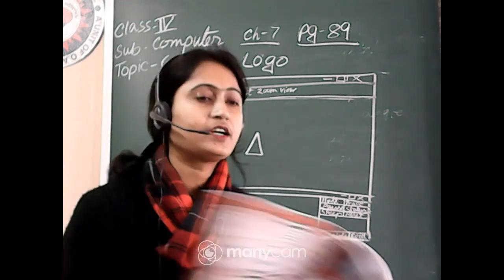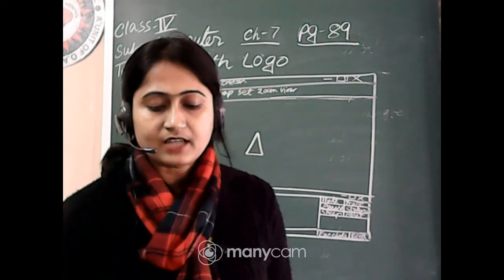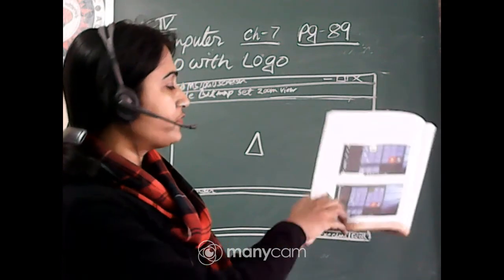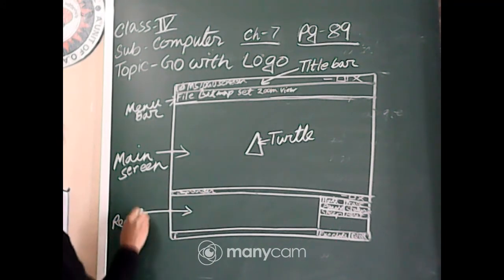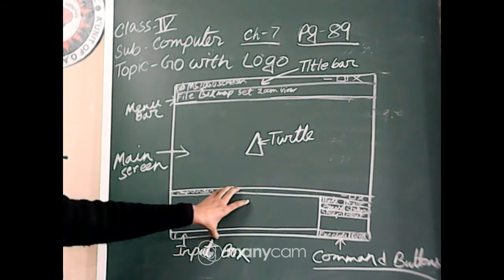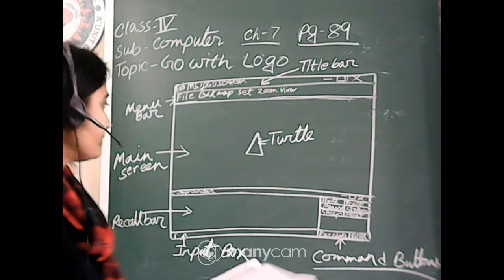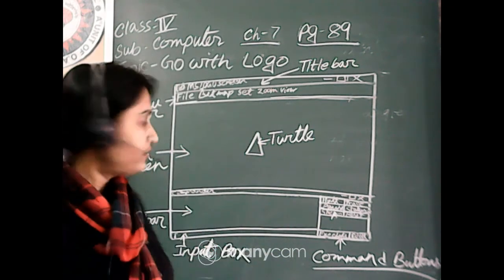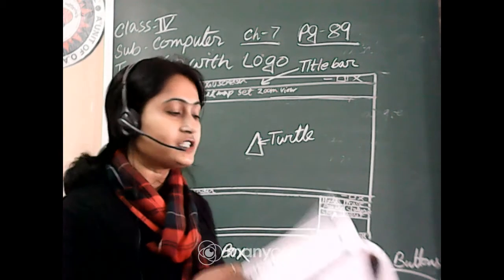CLASS : IV SUBJECT : COMPUTER (OFFLINE)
CLASS : IV
SUBJECT : COMPUTER
TOPIC : GO WITH LOGO
TEACHER : SANGITA PAL